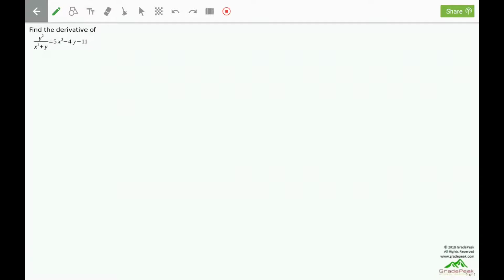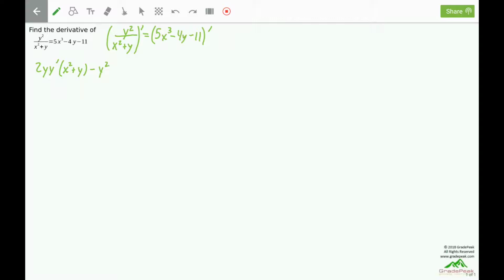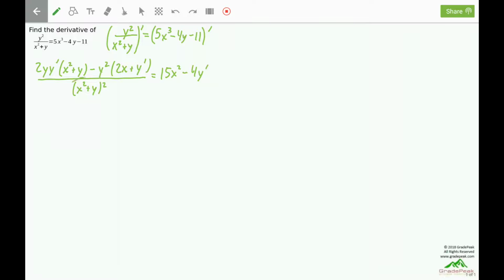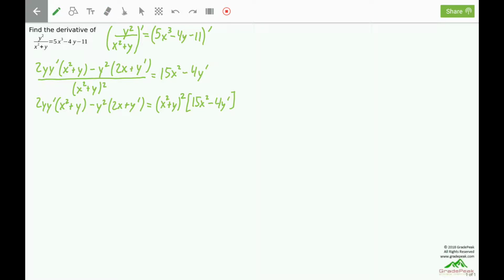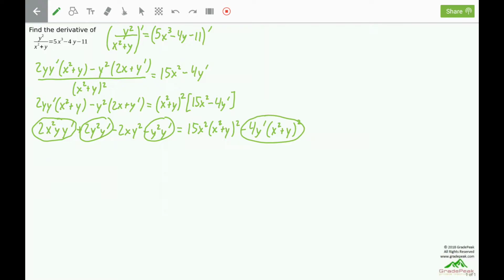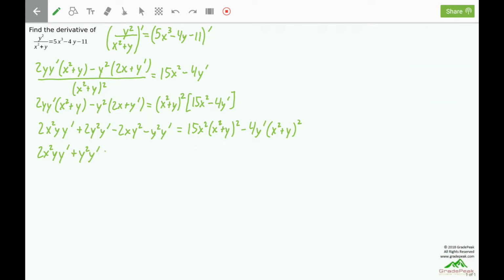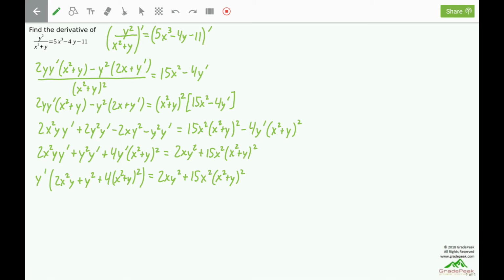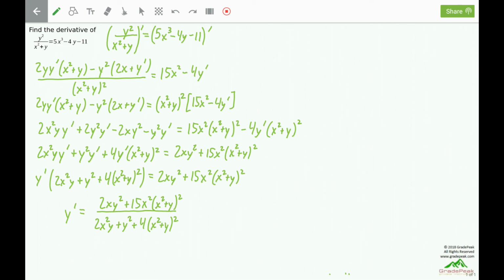GradePeak Calculus 1 Implicit Derivative 2 08